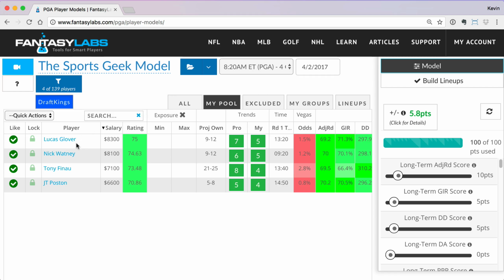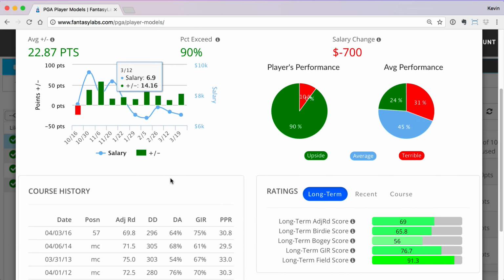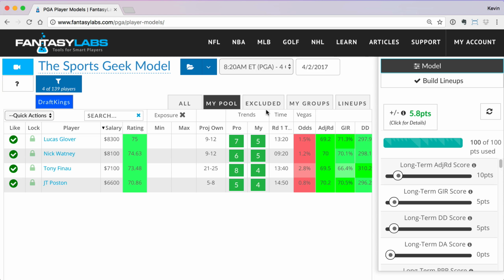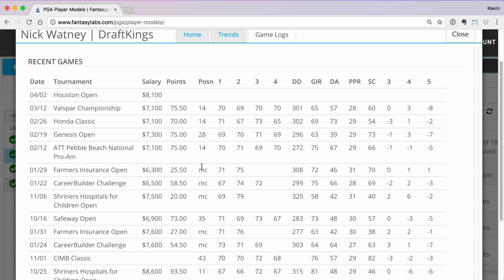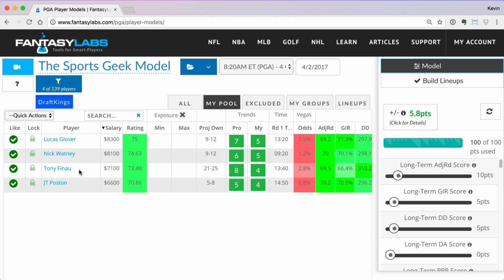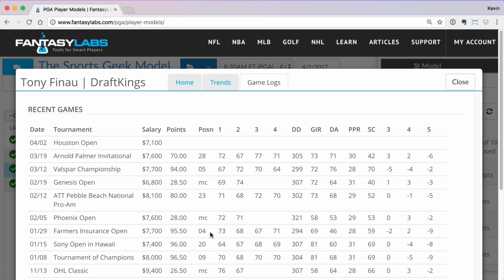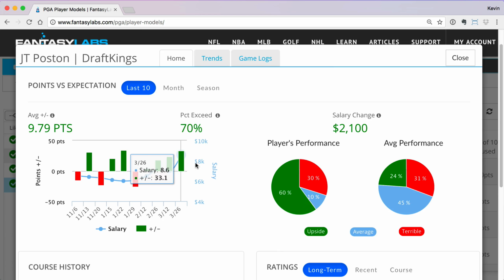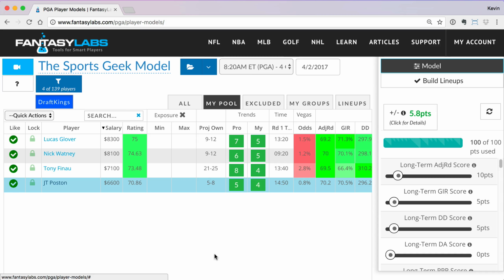DraftKings Shell Houston Open Picks 💰 (+FanDuel Picks)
- DFS Email Updates + FREE lineup tool!

- My favorite DFS tool that helped me win $100,000 from a $27 entry at DraftKings 💰

FanDuel and DraftKings Shell Houston Open Picks for the 2017 tournament.  In this video I give out 4 of my top picks that aren't in the high tier.   I mostly talk about DraftKings, but I would be using these picks at FanDuel as well.

Good Luck,
Kevin